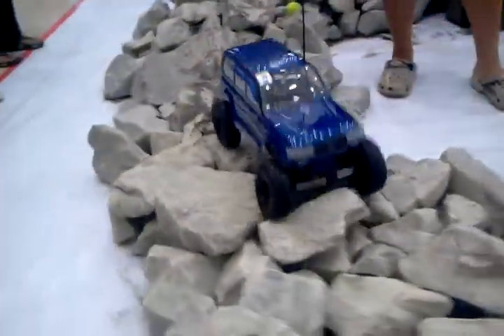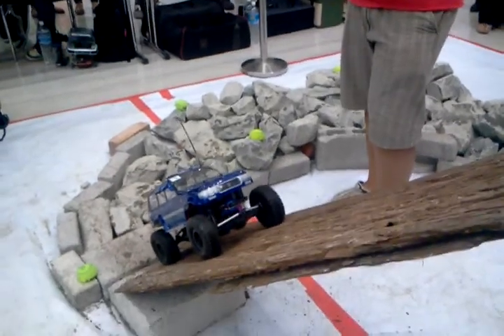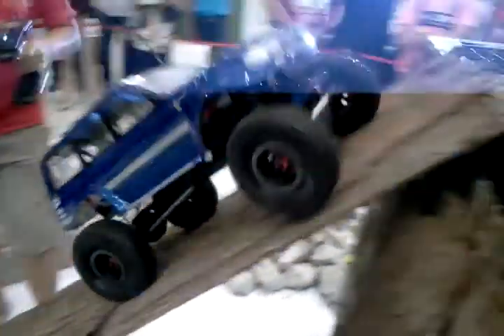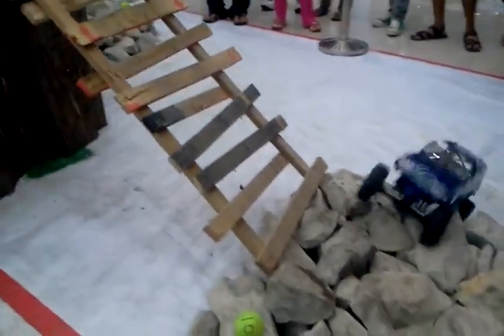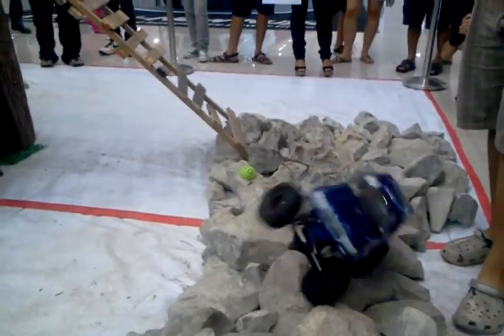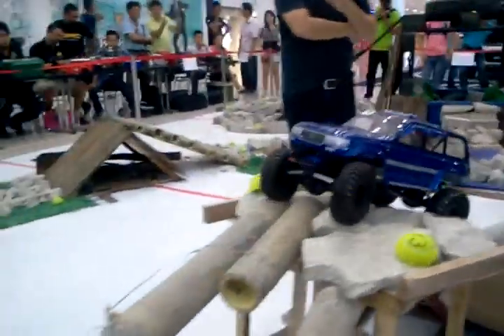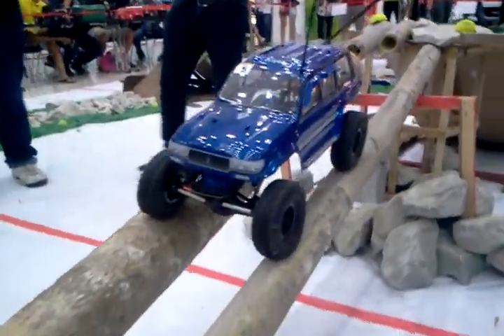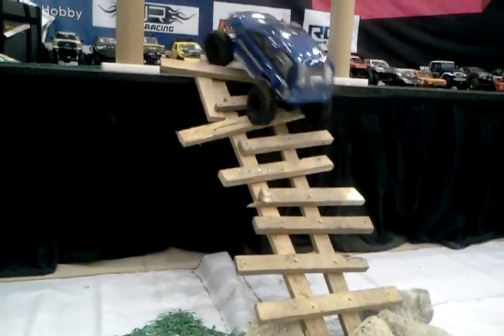Hills scale Rc crawler chanllenge.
Hills scale RC Crawler challenge.